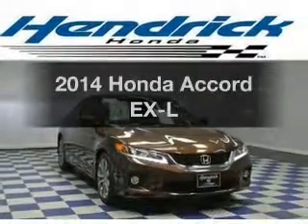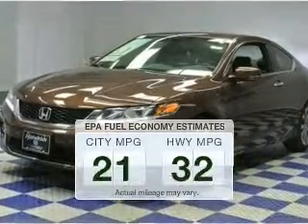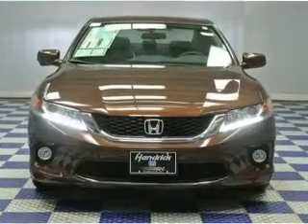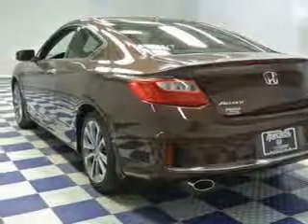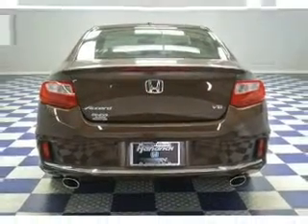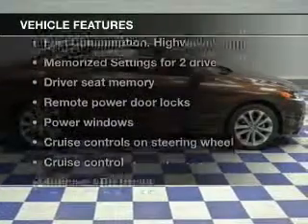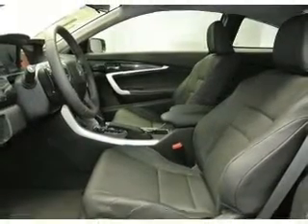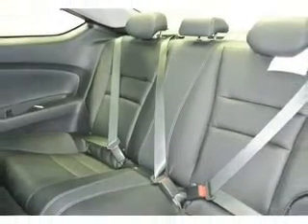2014 Honda Accord - Charlotte NC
Year: 2014
Make: Honda
Model: Accord
Trim: EX-L
Engine: 3.5 liter 6 cylinder 24 valve
Transmission: 6-Speed Automatic
Color: Tiger Eye Pearl
Mileage: 0
Address:
8901 South Boulevard